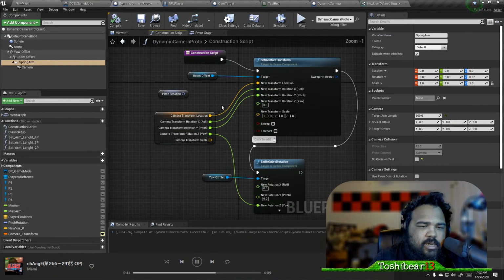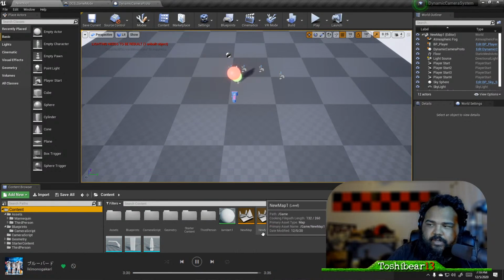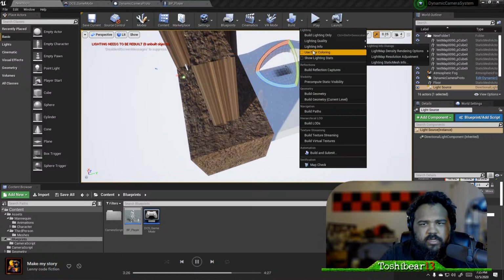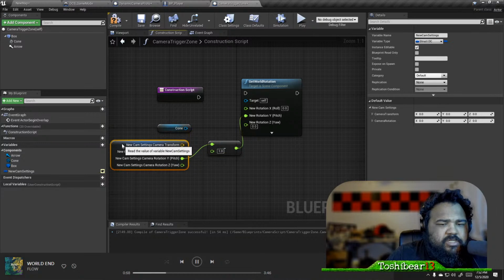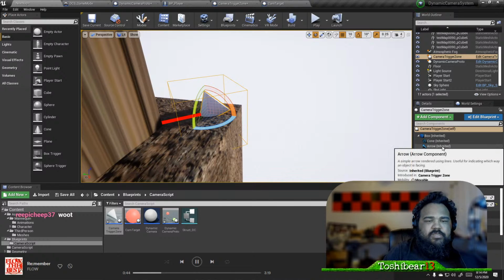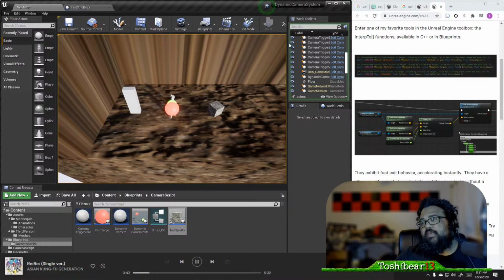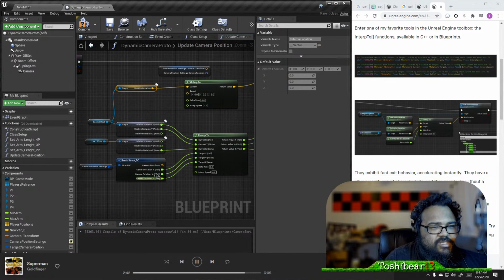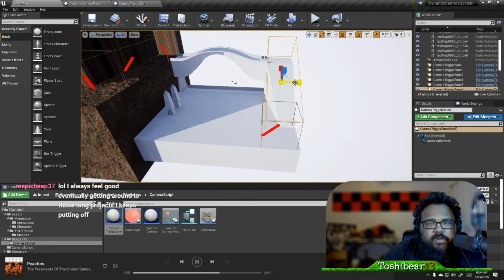Creating a Shared Dynamic Camera System in Unreal GONE MILD!!!